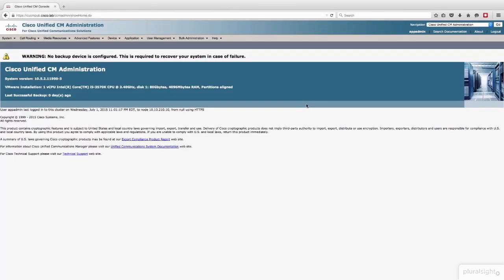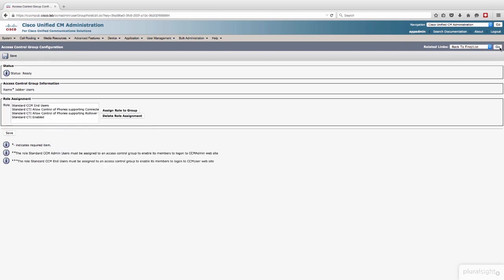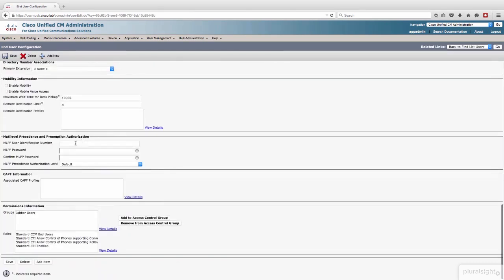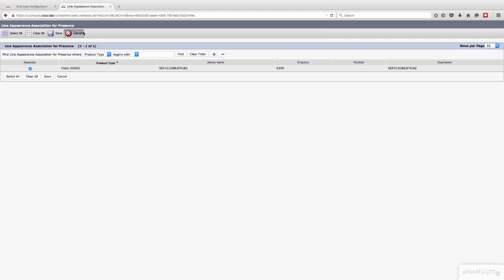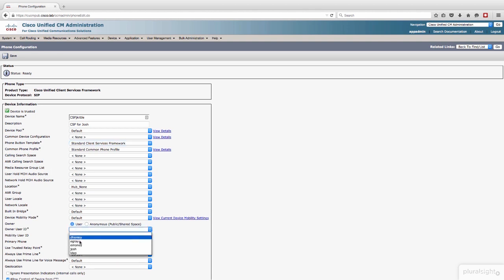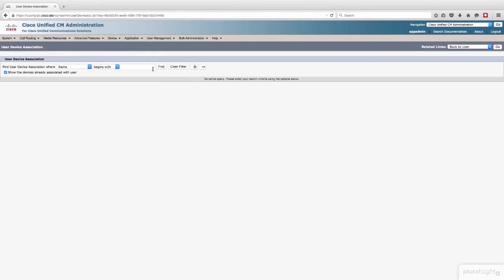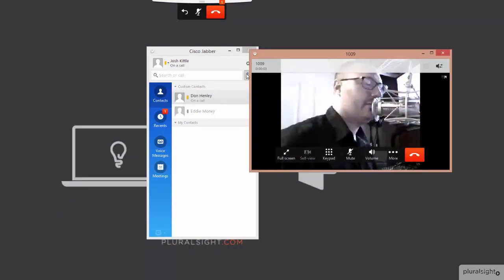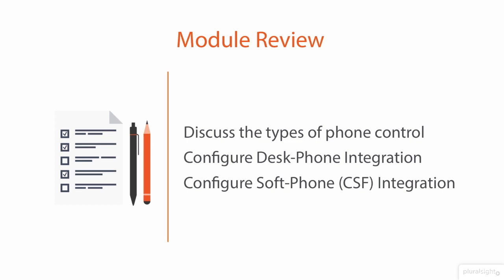cisco jabber real world 26 Demo Desk and Soft Phone Configuration Parameters Cisco Jabber in t